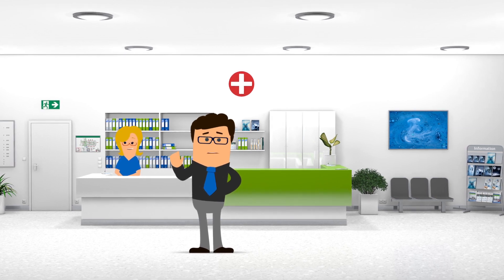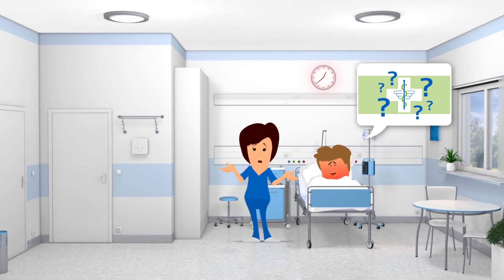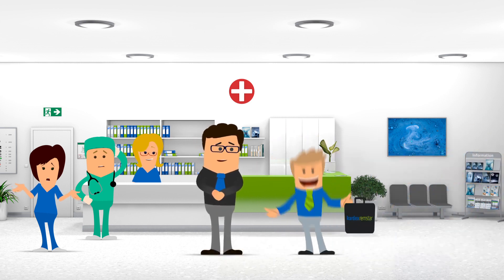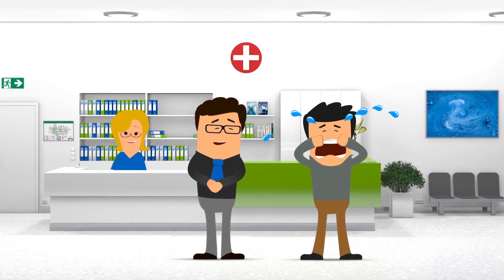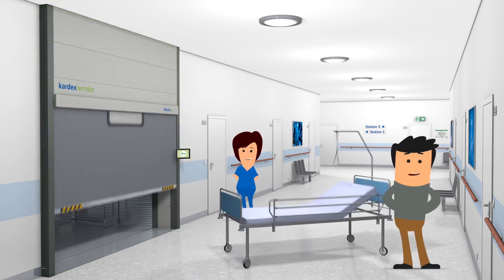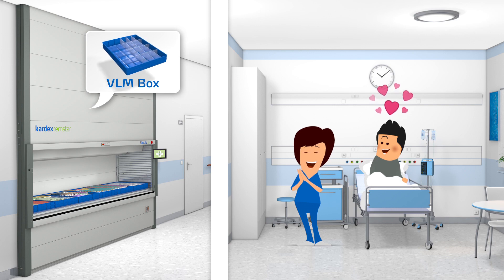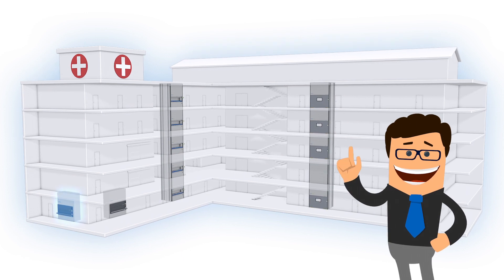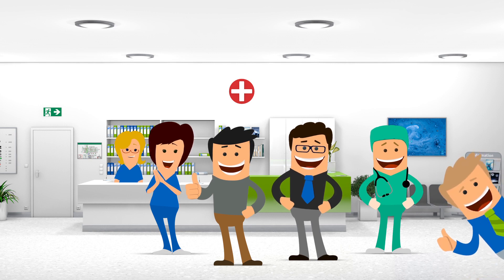Save up to 90% space by automating your hospital logistics processes | Kardex Remstar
Find out how the automated and smart hospital logistics solutions from Kardex Remstar solve all challenges of Paul, the Hospital Director.

Paul is sad because his hospital logistics are not running smoothly.
- The exchange of beds occupies unnecessary space and causes long walking distances
- The storage of medicines is time-consuming, hardly manageable and accessible to everyone
- The provision of sterile instruments is prone to errors

Paul's hospital logistics could be much more efficient.

Luckily, Paul meets Mr. Miller from Kardex Remstar. Mr. Miller quickly analyses the situation, and together, they install smart hospital logistics solutions. Paul and his staff now have more time to focus on the care of their patients.

Hospital logistics are often faced with the challenge of having a wide variety of goods that need to be stored and moved
- Quickly
- Flexibly
- Efficiently
- and in a space-saving manner
every day.

Hospital items such as beds, medication and other very large as well as very small items of equipment for daily hospital needs have to be stored and retrieved quickly, cleanly and in a manageable, sometimes even sterile manner.

The automated systems from Kardex Remstar offer you tailor-made solutions for all areas such as:
- Bed positioning
- Sterile storage
- Drug storage
- Heavy load storage

By simply storing and retrieving all hospital items via Kardex Remstar multi-story storage and retrieval solutions, you can:
- Reduce walking distances
- Reduce waiting times
- Obtain a higher article transparency
- Obtain faster and easier access

Allowing you to concentrate on what’s important: Your patients.

Implementing our automated storage and retrieval solutions facilitate access to the goods to be stored for authorized personnel and the items are stored in a space-saving and efficient manner.

Advantages at a glance:
- Drastic reduction of walking distances
- Minimization of waiting times
- Higher article transparency
- Larger article clarity
- Easier access

All articles and goods for daily hospital needs can be stored and provided in our automated solutions from Kardex Remstar:
- Small items such as medicines, plasters, etc.
- Heavy loads such as hospital beds
- Large and bulky items such as medical equipment
- Sterile articles, e.g., surgical instruments

Kardex Remstar automated storage and retrieval solutions for hospital logistics are:
- Scalable over several floors and levels
- Flexibly configurable to individual requirements
- Modularly adaptable to changing needs

Kardex Remstar solutions can be tailored to the most diverse challenges and processes within hospital logistics.

Do you have similar challenges to solve?